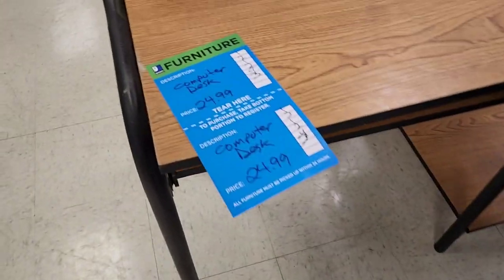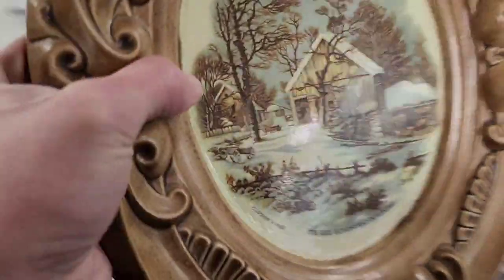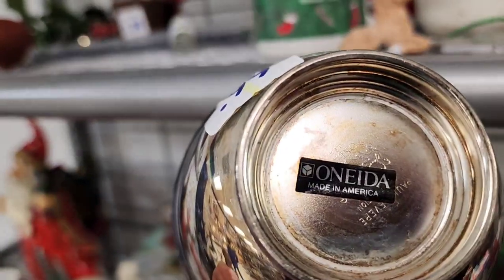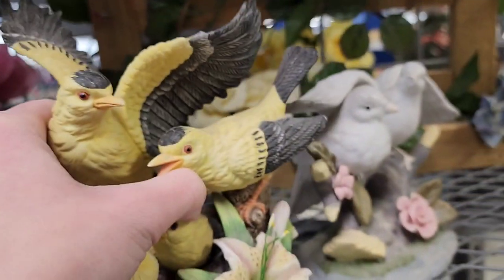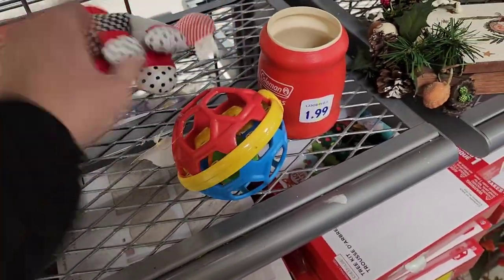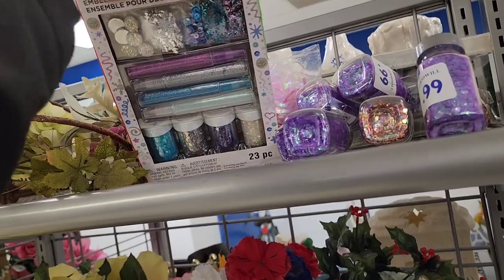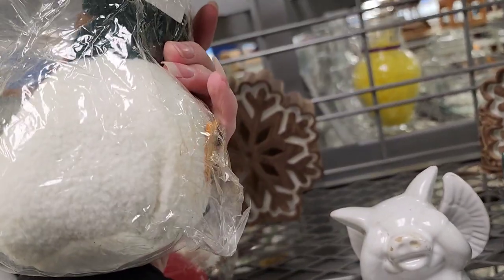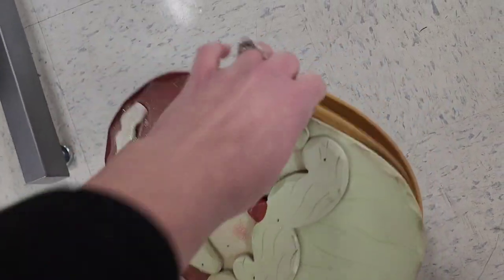I Couldn't Leave Him Behind! Goodwill Thrift For Resell.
I found a lot of items, but not everything was worth it. Let me know what you think.